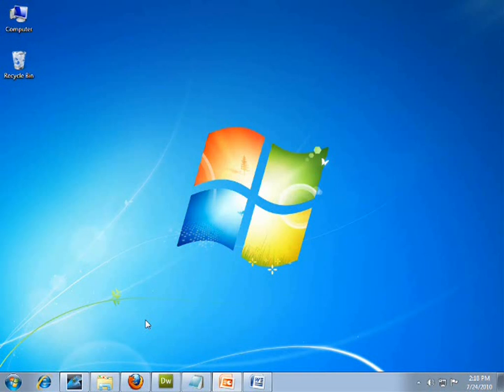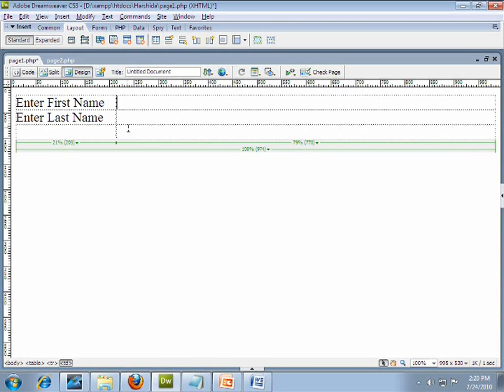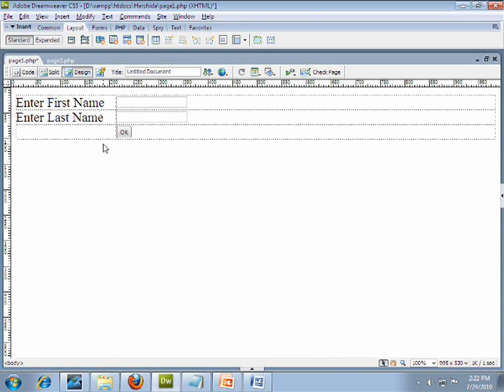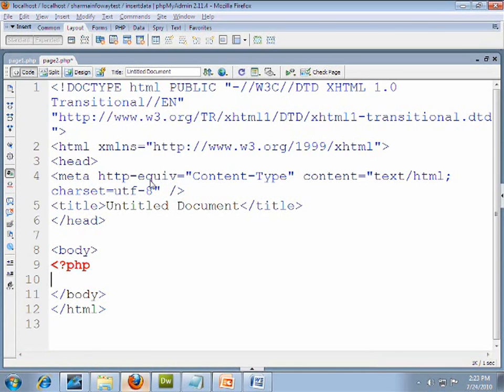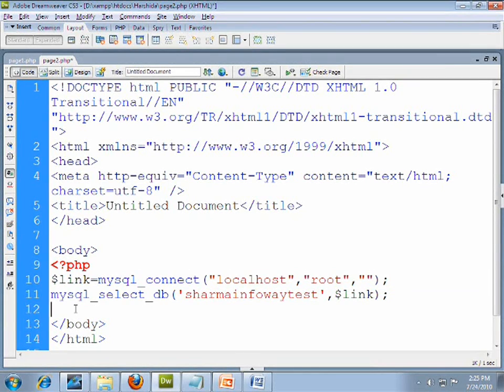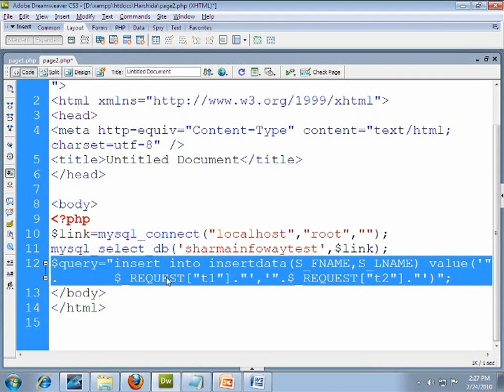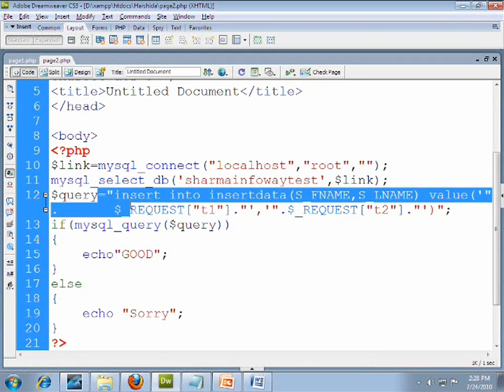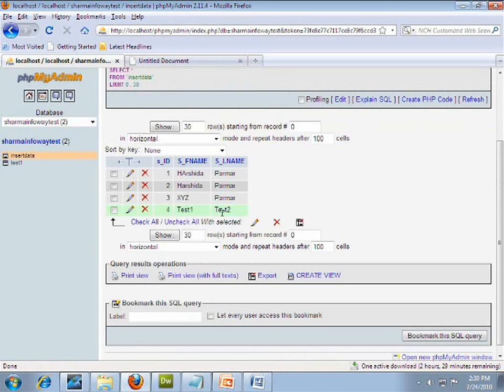php training basic insertion operation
PHP Course is the best course for live project training .

BE Students can get good job by selecting company for live project .

PHP course can give best chance to BE students for PHP Project Training Ahmedabad .

PHP Course Ahmedabad , PHP Training Ahmedabad , PHP Classes Ahmedabad